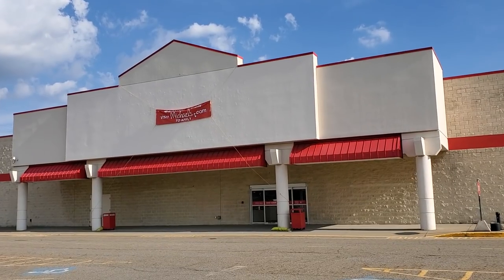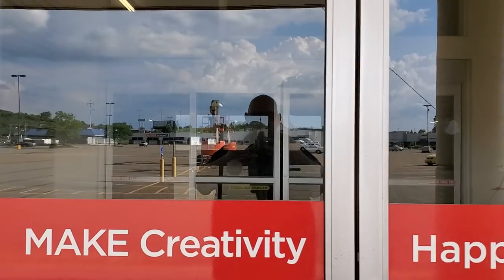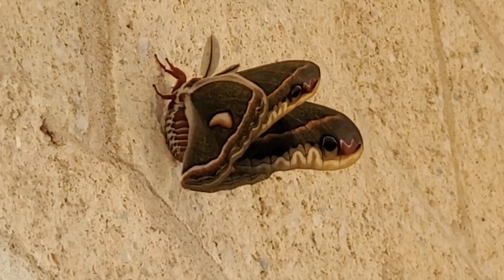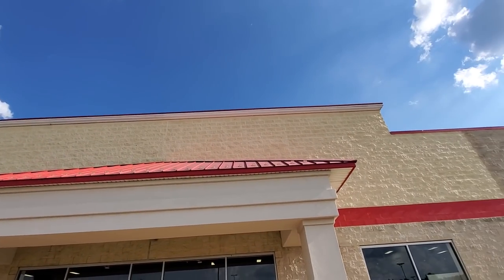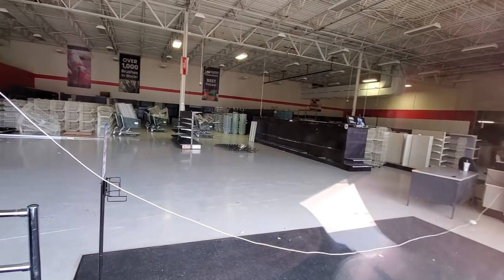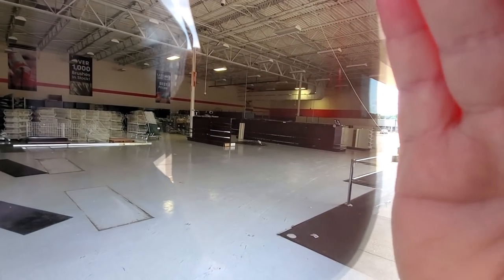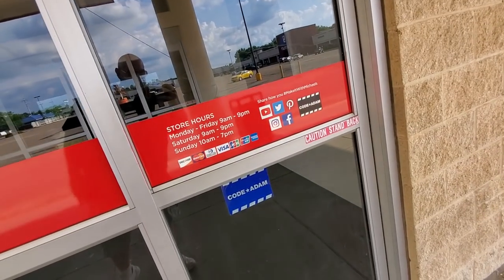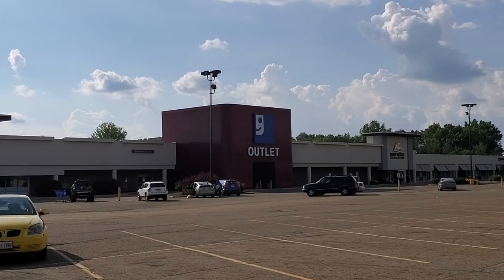CLOSED PAT CATANS CRAFT CENTER - Becoming MICHAELS CRAFT CENTER